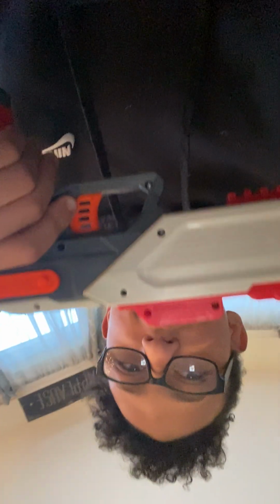￼Unboxing a gel blaster